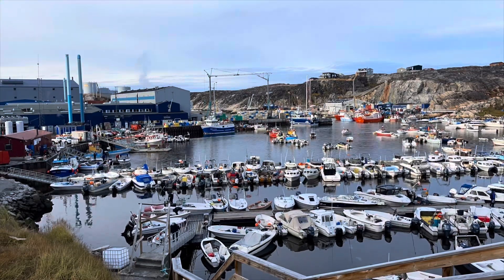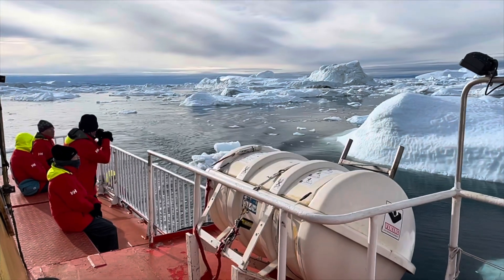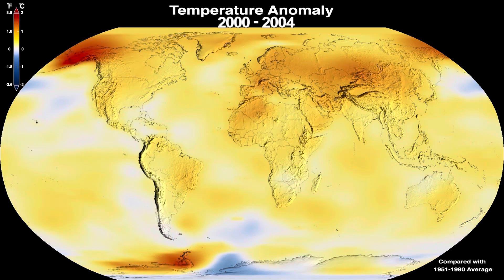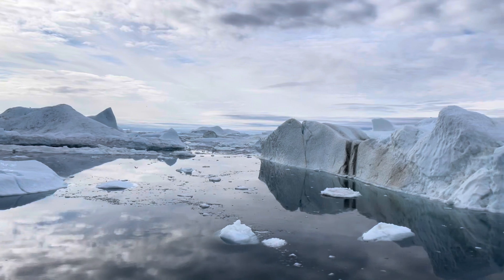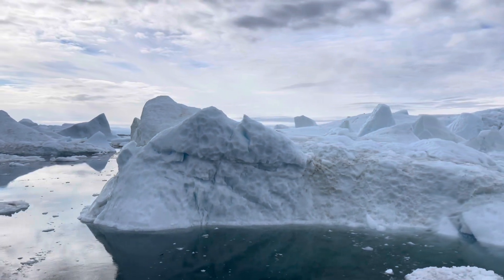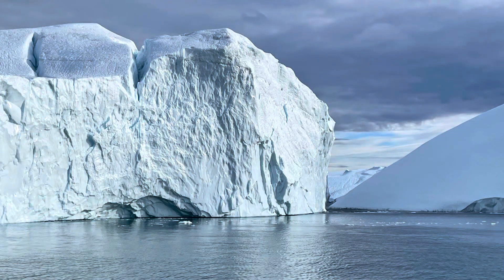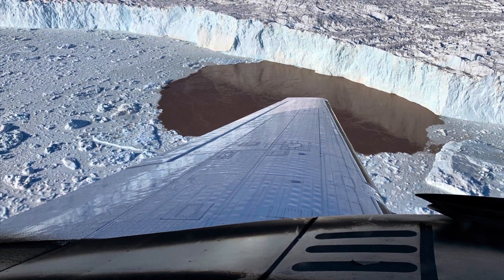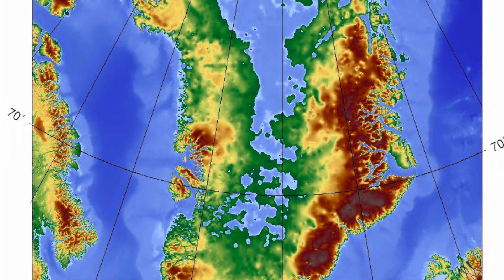Greenland Beyond The Tipping Point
I gratefully acknowledge NASA, NOAA, Nature, Science, and Wikipedia as being some of the sources of data used in this report. All photos and scientific interpretations are my own unless otherwise indicated.